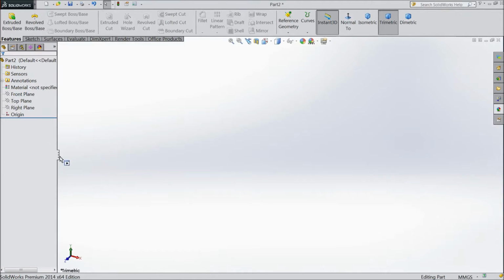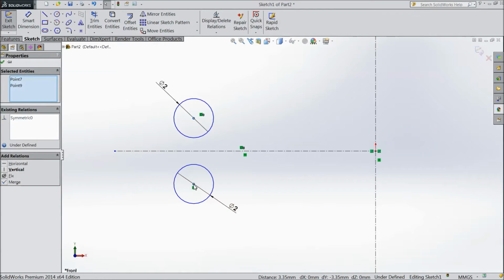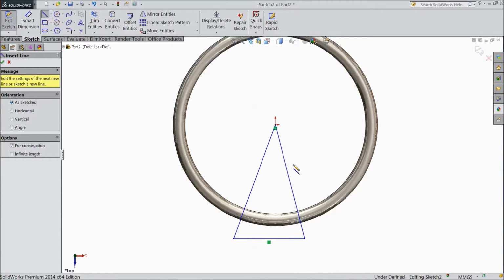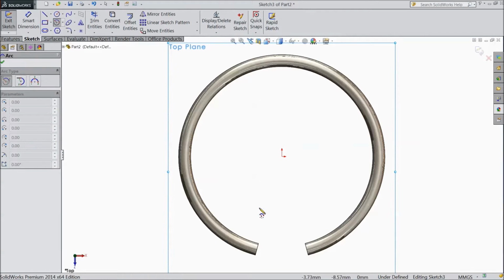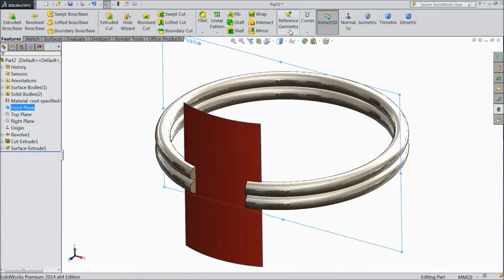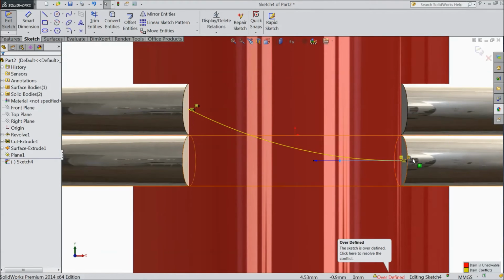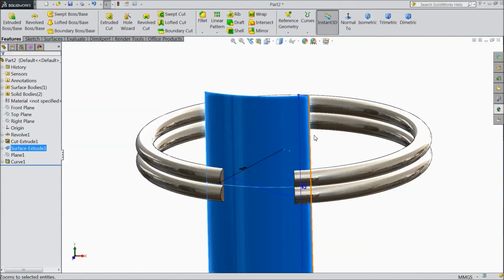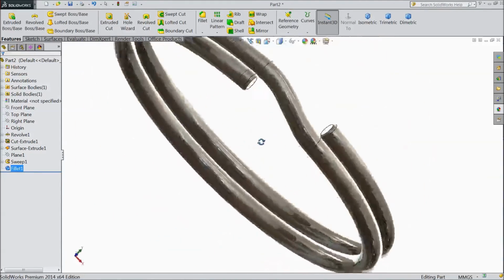Solidworks tutorial Pocket Multi tool 9. Holder